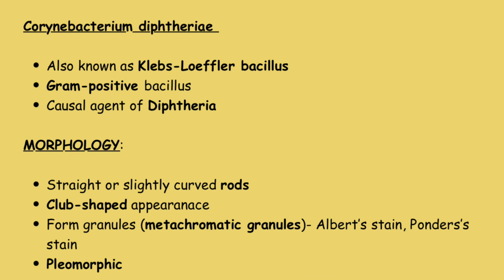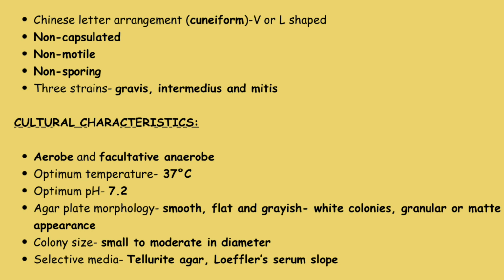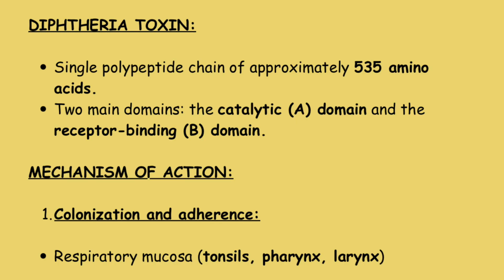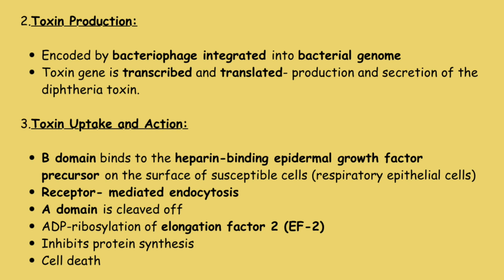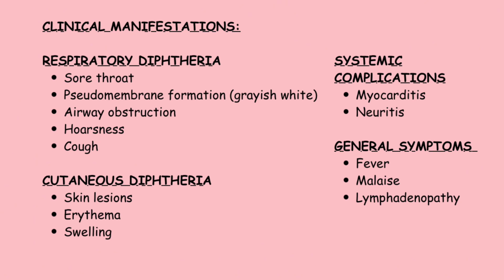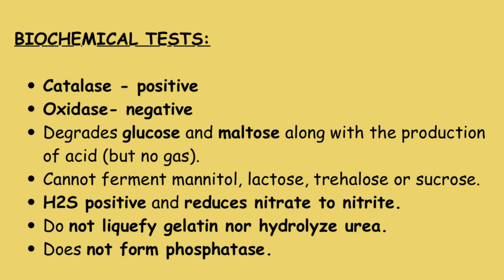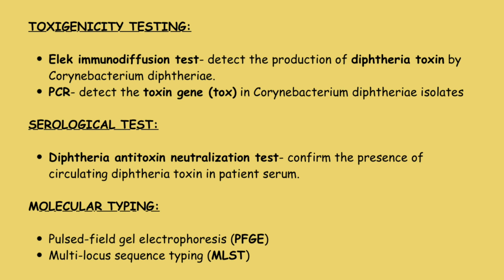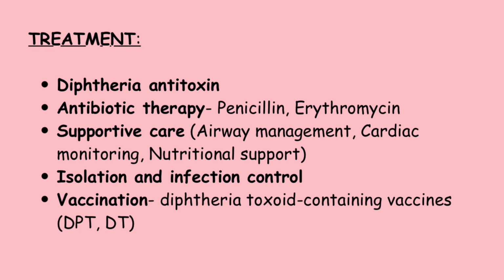Corynebacterium diphtheriae- Medical | Bacteriology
Corynebacterium diphtheriae is a gram positive bacillus and the causative agent of diphtheria. The video describes morphology, cultural characteristics, diphtheria toxin, transmission, clinical manifestations,lab diganosis and treatment.